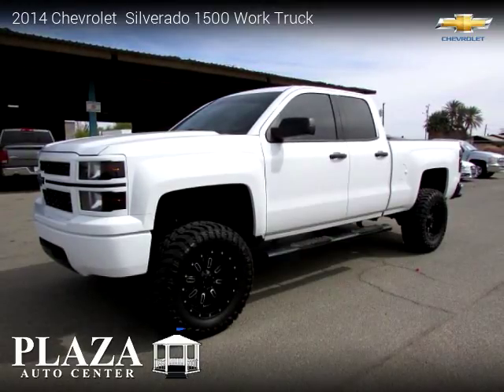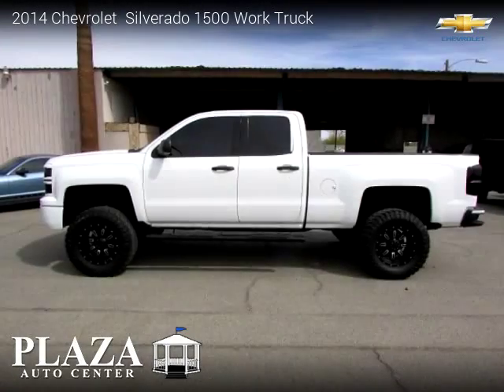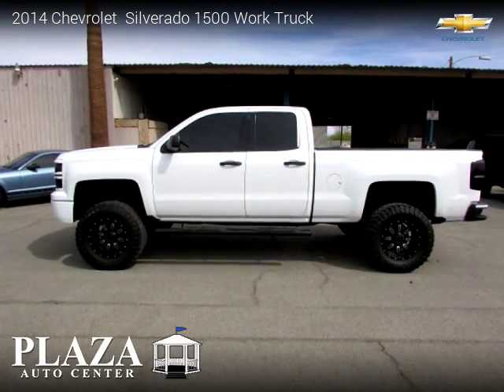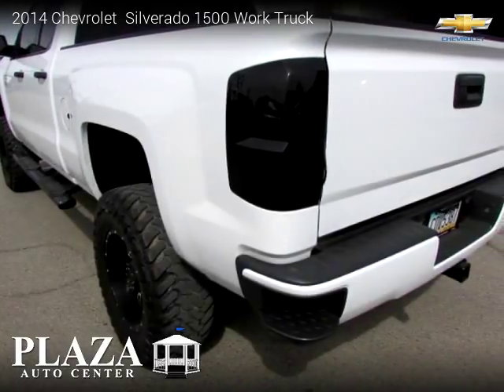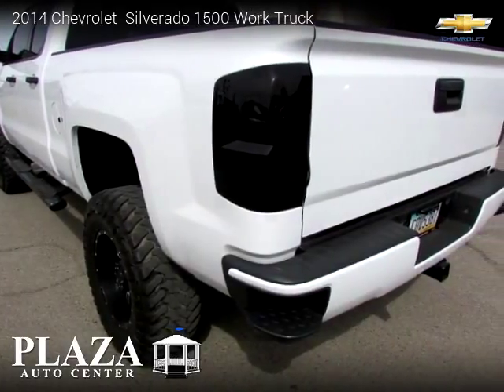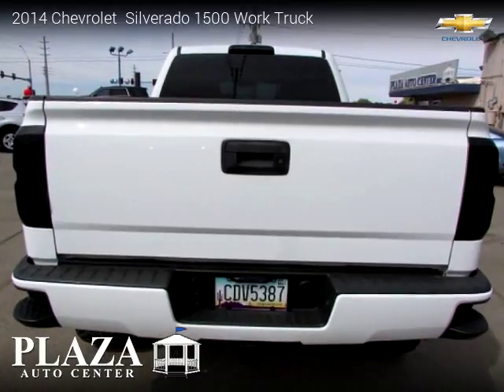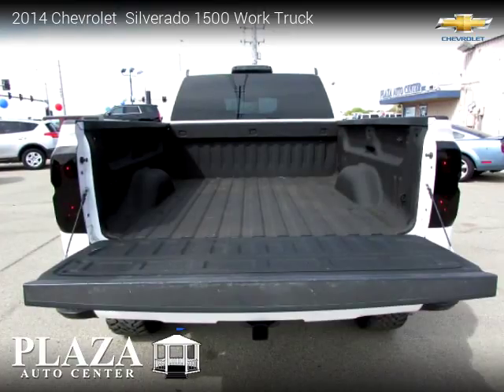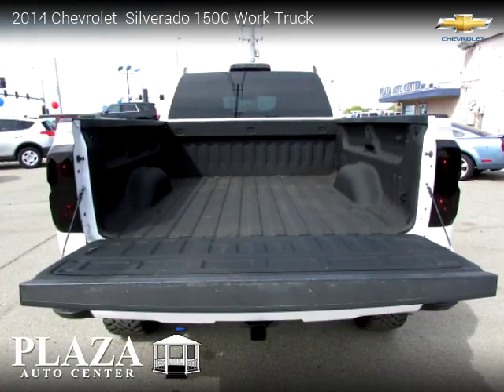2014 Chevrolet Silverado 1500 - Plaza Auto Center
Plaza Auto Center
2450 W 32nd St.

2014 Chevrolet  Silverado 1500

Clean title, Extended Warranty Available, 42,061 miles, Automatic, Pickup, RWD: Rear Wheel Drive, 4 doors, 6 cylinders, Gasoline, MPG City 18 and 24 in Hwy.